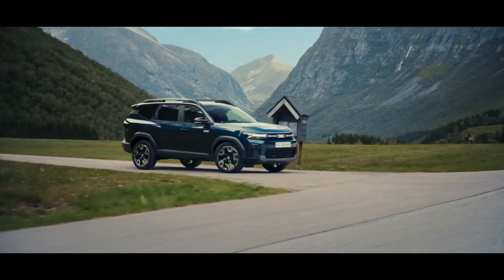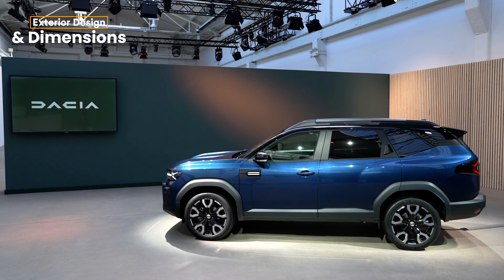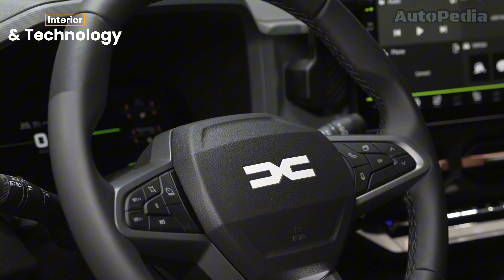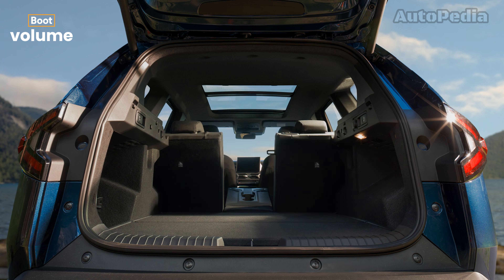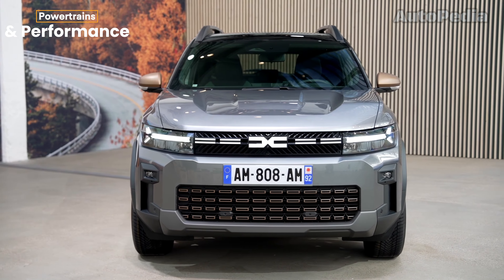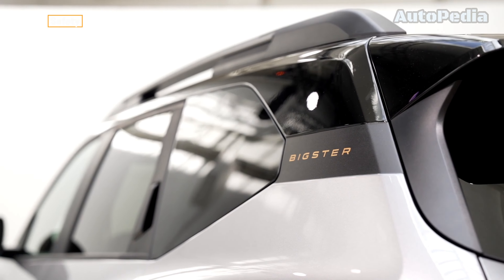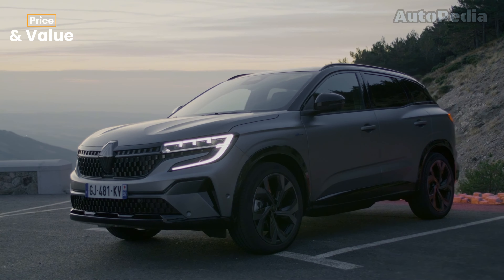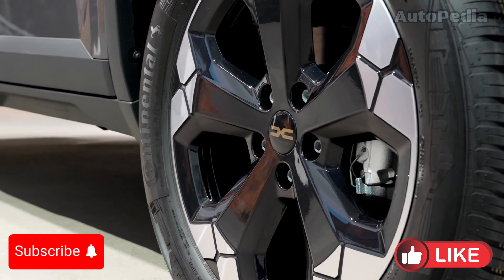2025 Dacia Bigster vs 2024 Renault Austral | Full SUV Comparison - Which One is Right for You?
2025 Dacia Bigster vs 2024 Renault Austral | Full SUV Comparison - Which One is Right for You?

In today’s video, we compare the 2025 Dacia Bigster and the 2024 Renault Austral, two of the hottest SUVs on the market. We take a deep dive into their exterior design, interior tech, boot space, performance, safety features, and pricing to help you decide which SUV fits your needs. If you’re looking for space and value, the Bigster might be your match. But if tech and luxury are more your style, the Austral shines. Watch till the end for our verdict, and drop your suggestions for our next comparison in the comments!

Media Source: Dacia MEdia PRESS